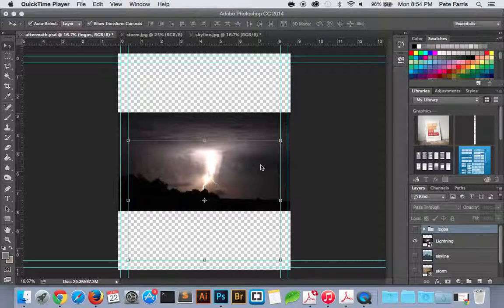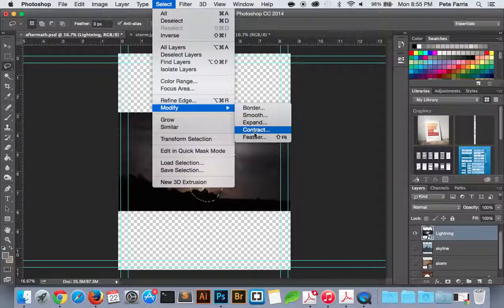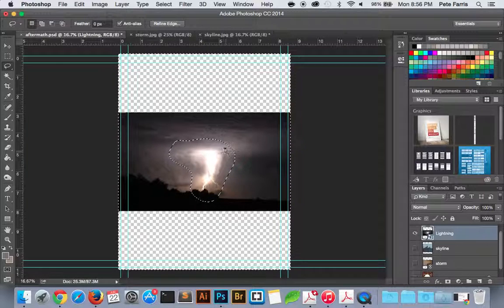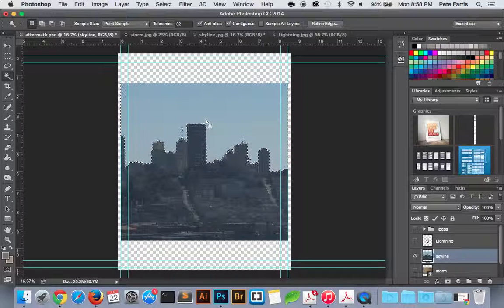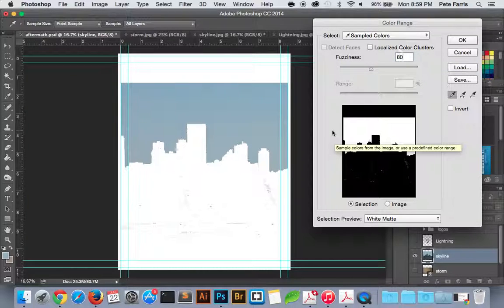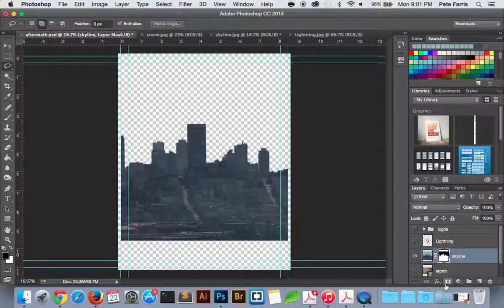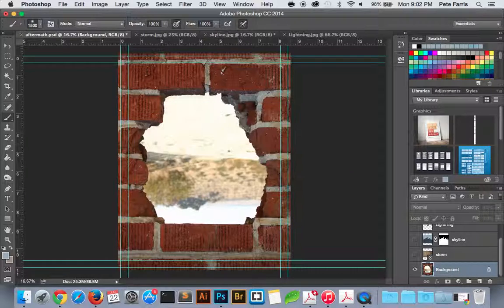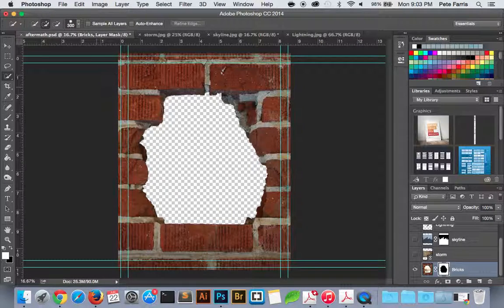Art 205 - Project 4 - Advanced Compositing